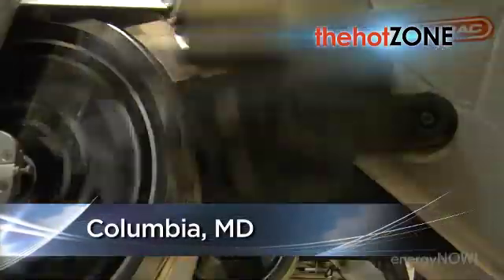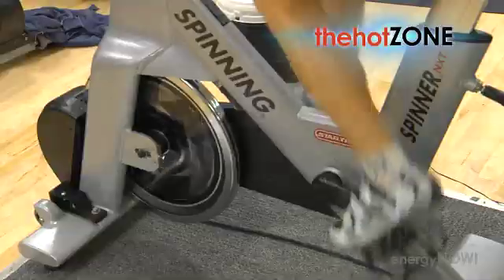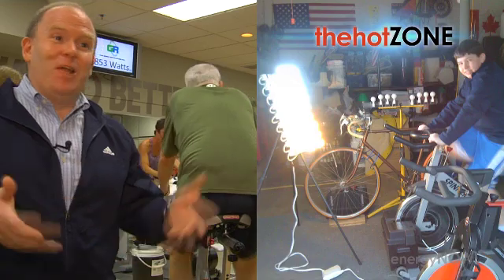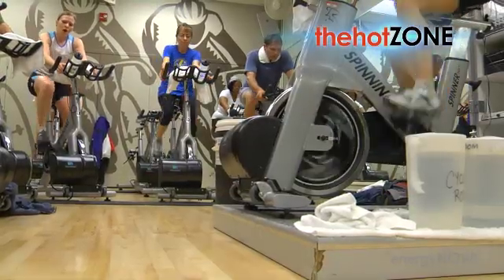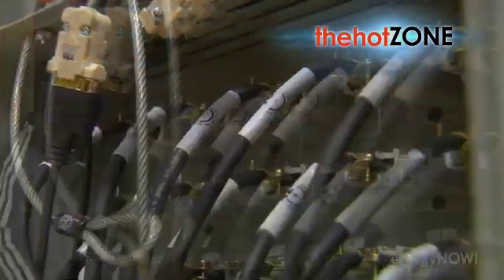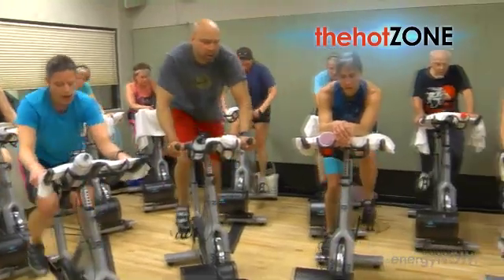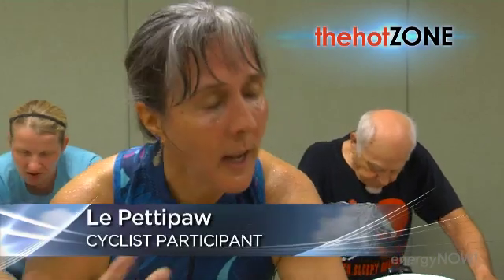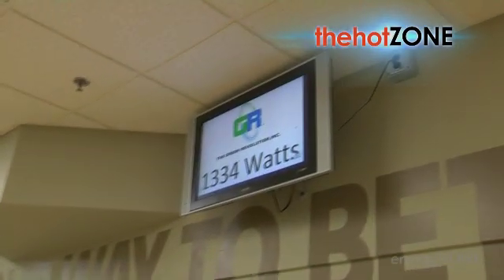Spinning for Energy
The Green Revolution allows people working out at health clubs to use their own muscle power to generate electricity, which helps to power the club. Co-founder Mike Curnyn explains how it works.